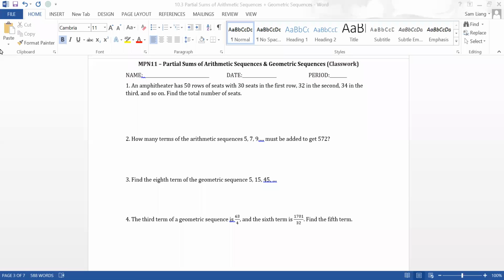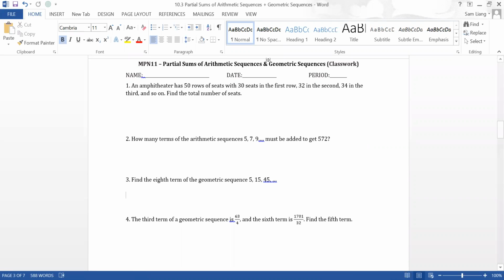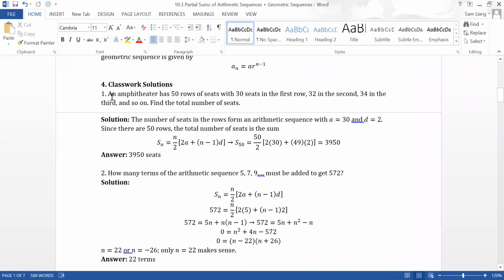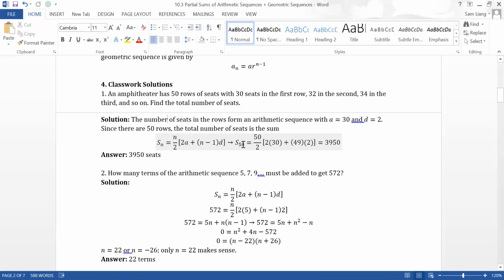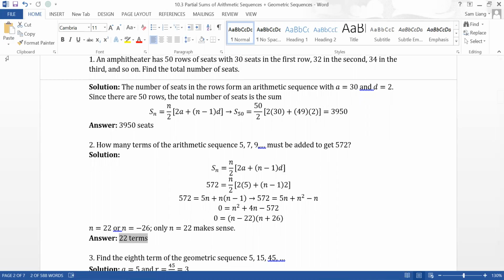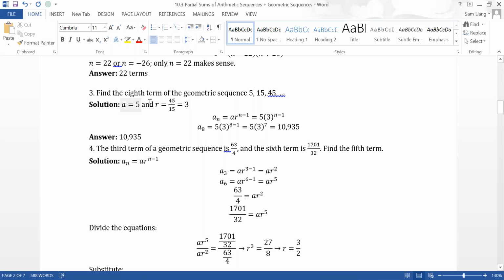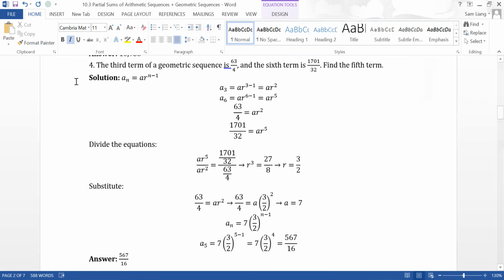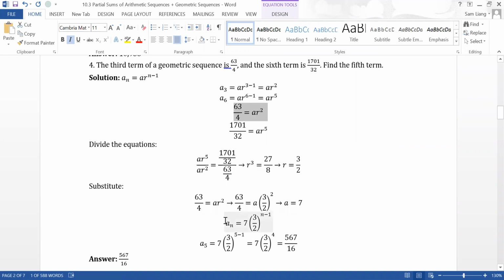10.3 Partial Sums of Arithmetic Sequences + Geometric Sequences HW Review